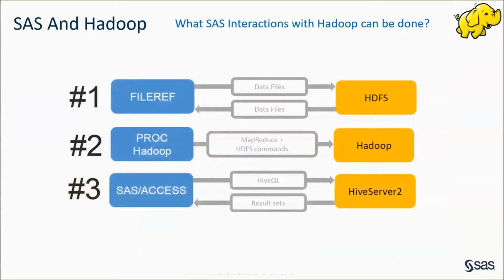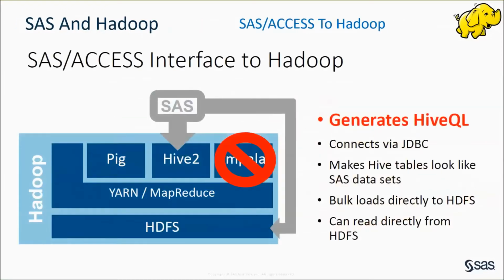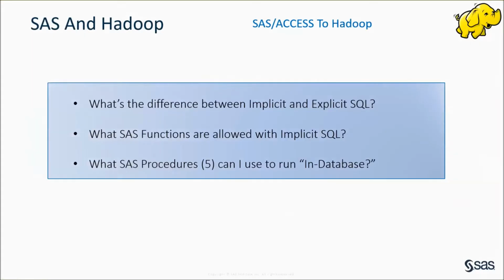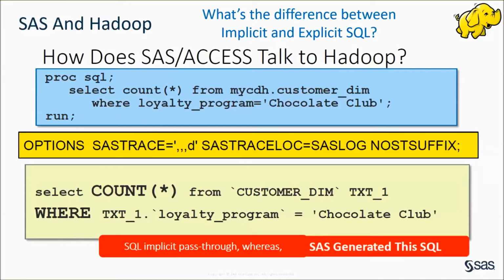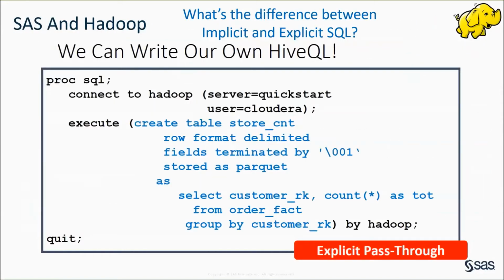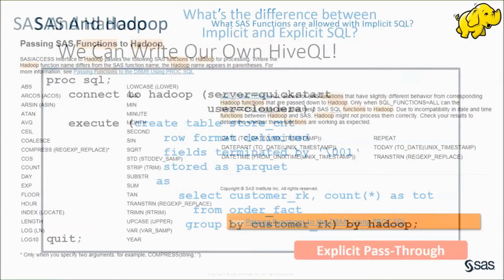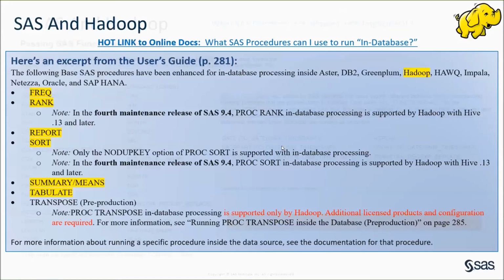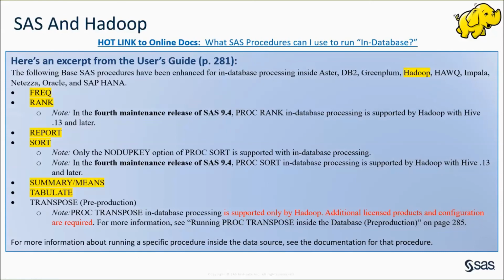Video 2 SAS Interactions With Hadoop